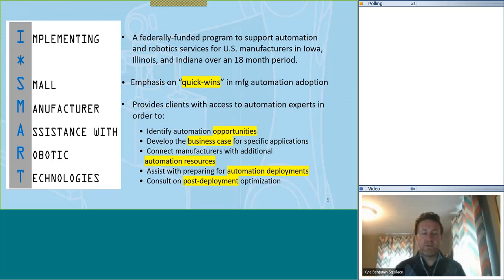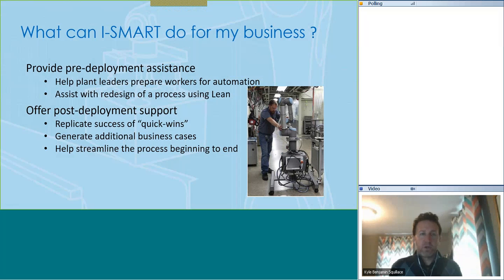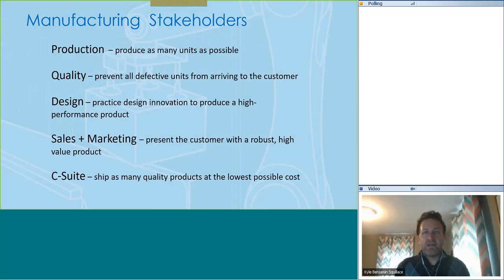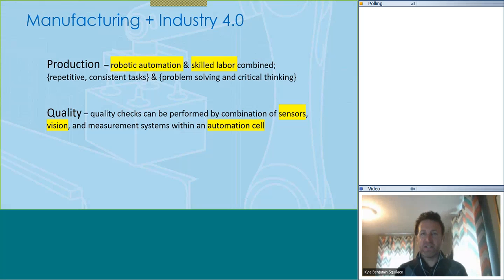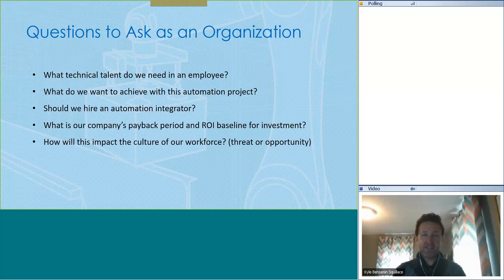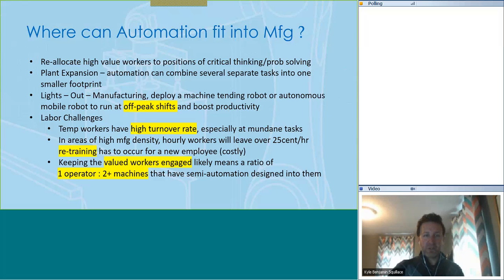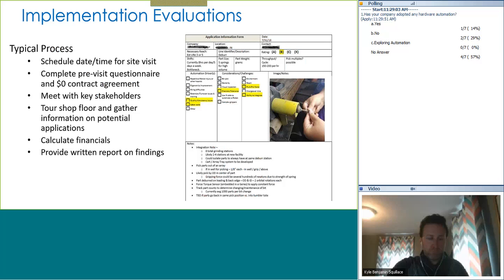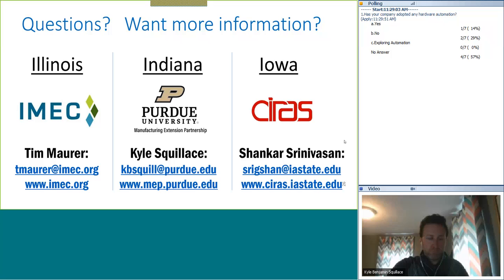The Case for Automation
The Case for Automation webinar is a session on justifying automation from a business perspective. This should be one of the first places you start when exploring an investment in automation at your facility. The intended audience are those individuals from engineering, finance, and operations tasked with evaluating new technology, capital expenditures, and project-based needs.

Advanced manufacturing technologies, such as automation and robots, are helping U.S. manufacturers improve productivity, quality, and efficiency to enable greater business growth opportunities.

Purdue MEP, The Center for Industrial Research and Service at Iowa State University (CIRAS), and the Illinois Manufacturing Excellence Center (IMEC) partnered to provide a free webinar series to educate manufacturers about the benefits and applications of advanced robotic and automation technologies in manufacturing operations. These events were offered through the I-SMART project, which was funded by an Advanced Manufacturing Technology Services grant award from the National Institute of Standards and Technology (NIST).

Our goal for this series is to educate manufacturers about these advanced technologies, provide assistance with defining the business case for these solutions, and offer resources to help with deployment.

You can view all of our services on our